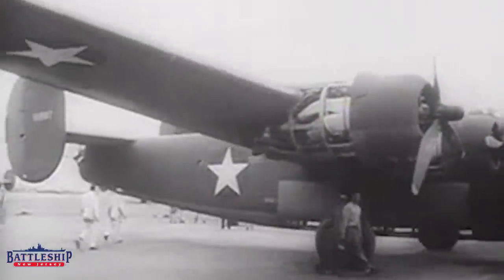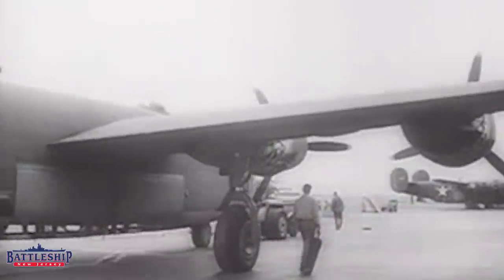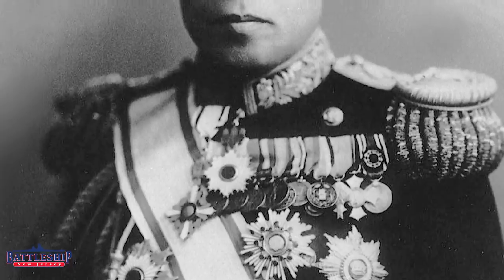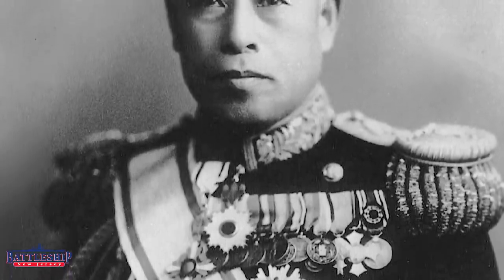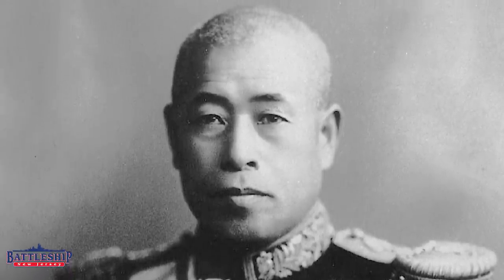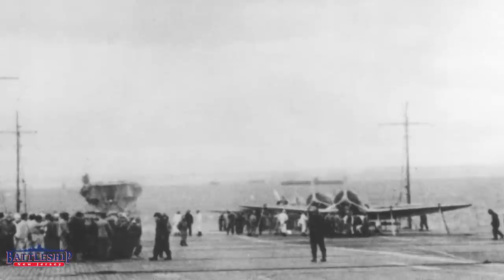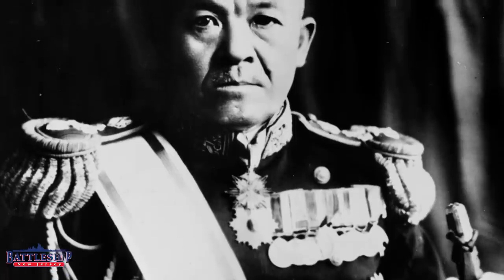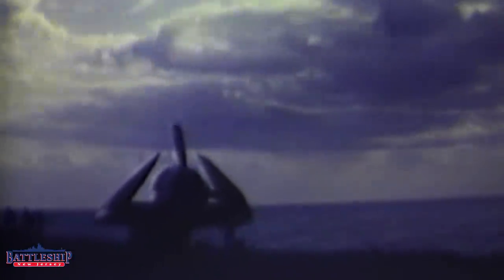Battle of Midway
Next in our series on the Pacific naval battles of World War II, Midway.